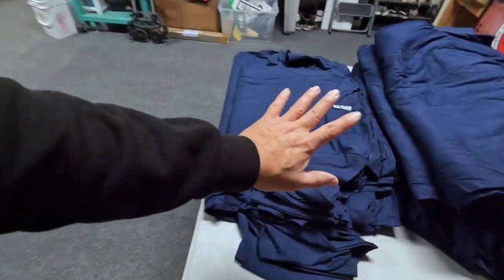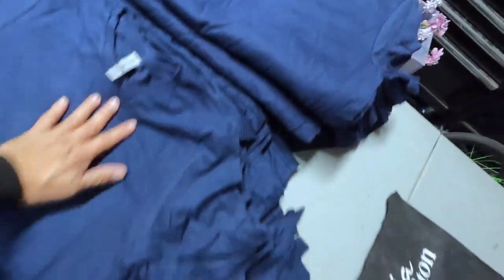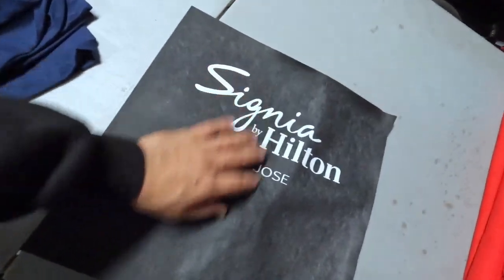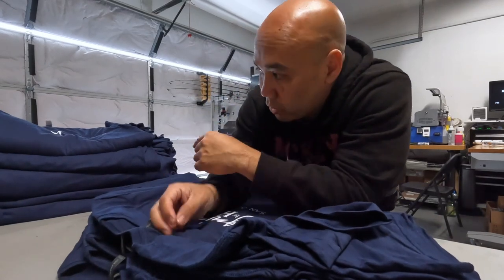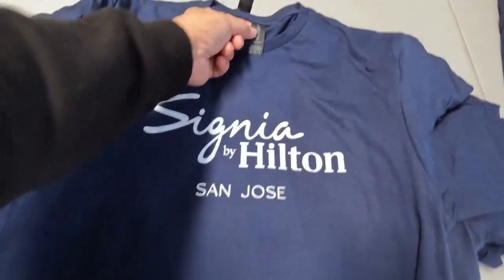SMALL SCREEN PRINTING JOB - LETS GET TO WORK : ASMR (S:09/Vlog 028)